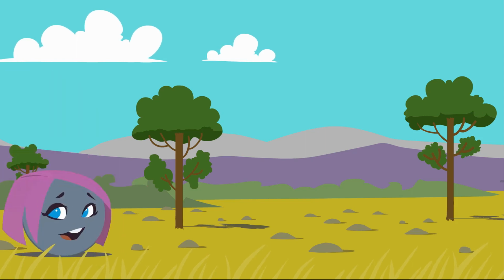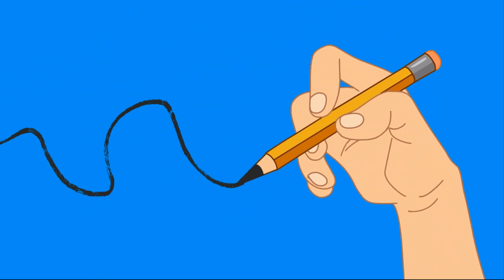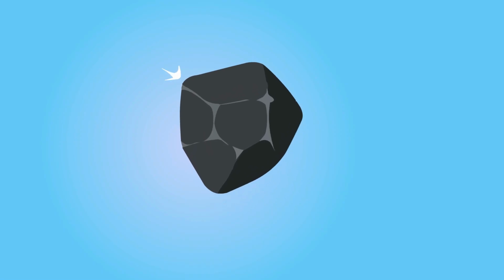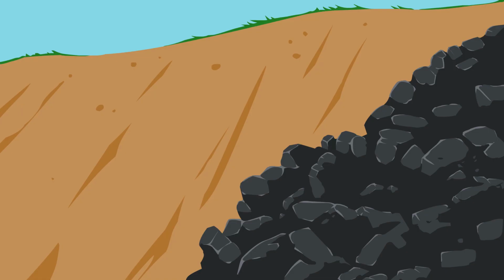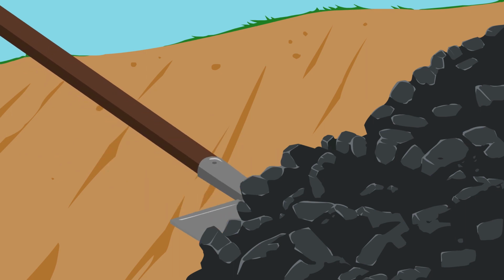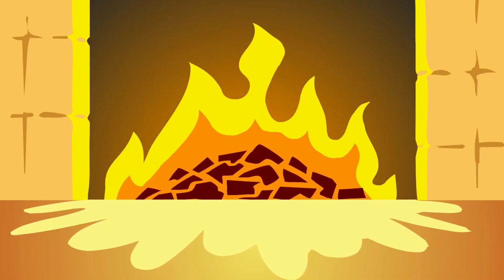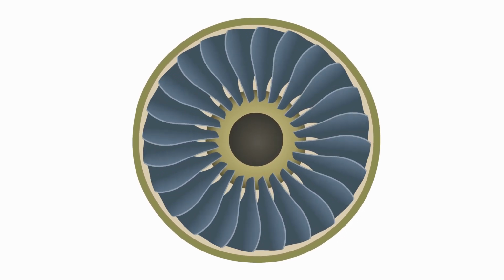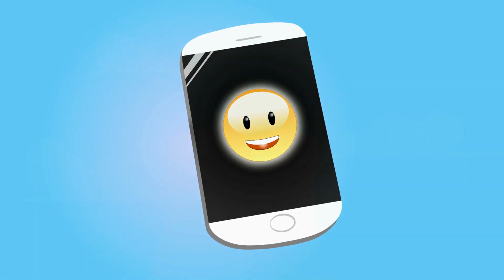Molly The Carbon Molecule